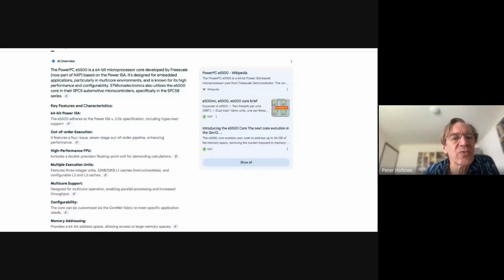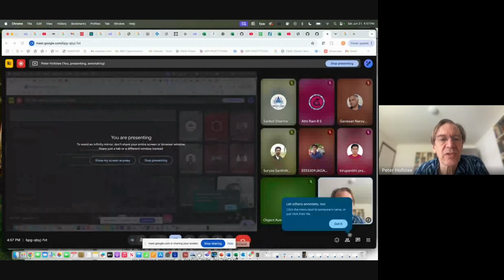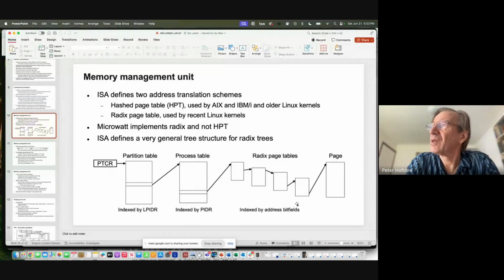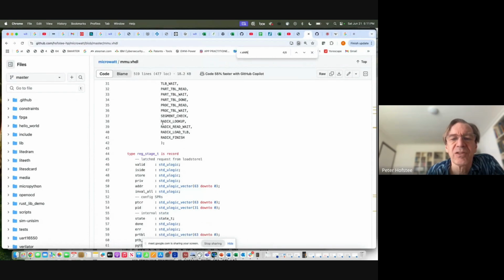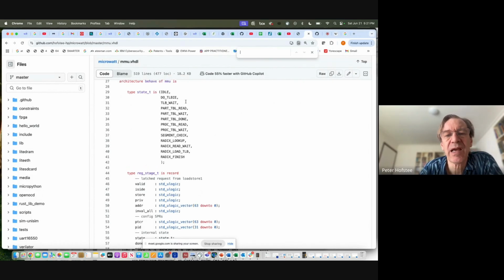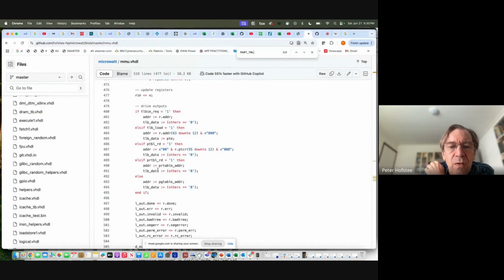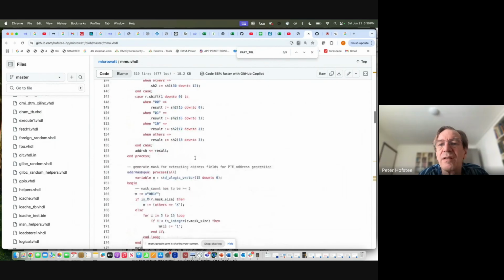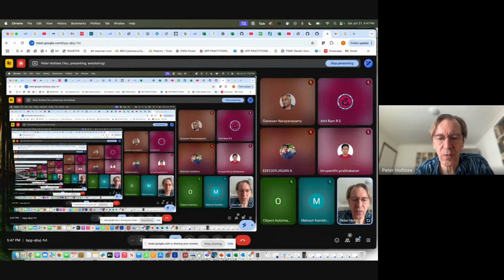A2O Core June 2025 Discussion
The A2O Core June 2025 discussion focused on open-source Power ISA-based chip development and compliance with ISA 3.0/3.1. Key updates included toolchain integration, simulation environments, and formal verification. Collaborative opportunities with academia and open hardware communities were explored. Next steps include milestone planning for RTL release, FPGA validation, and a Q3 hackathon